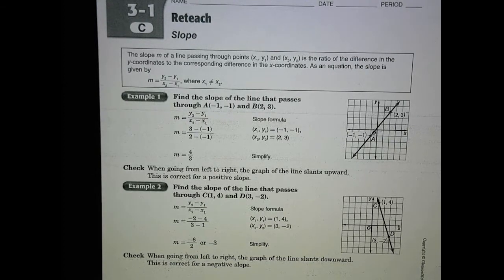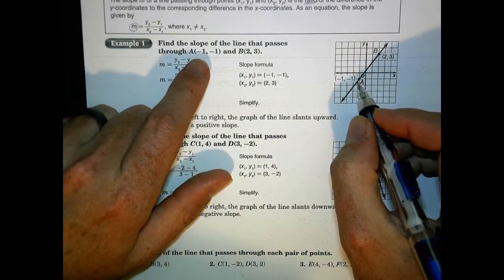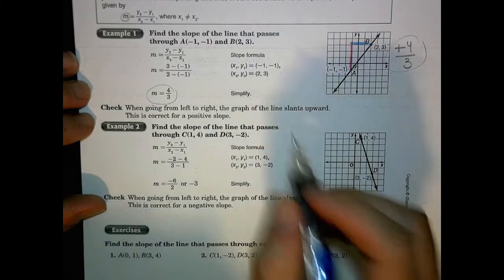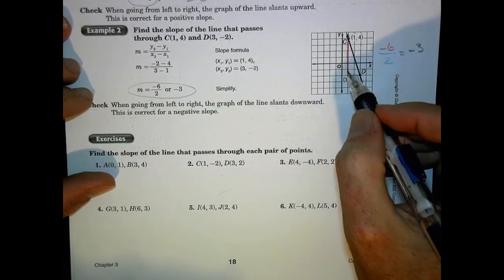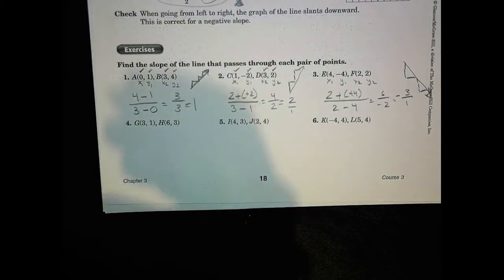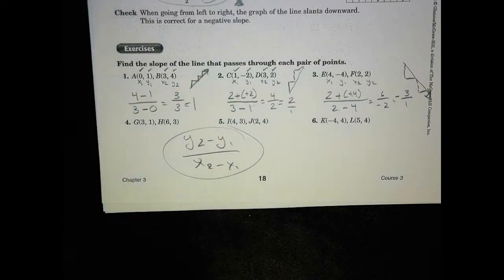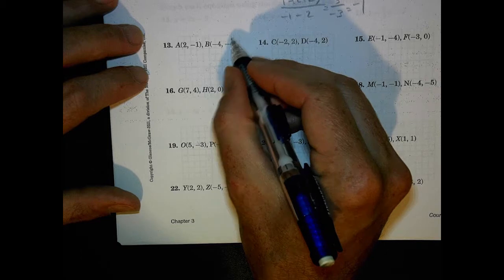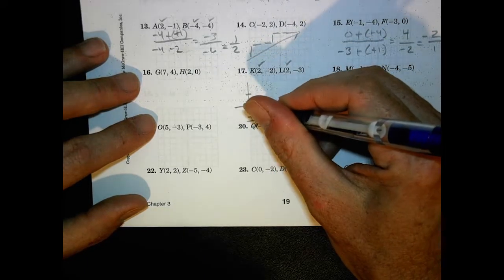Unit F 2 Slope